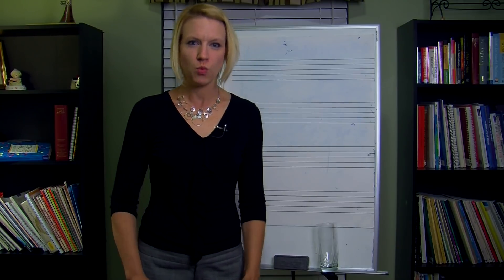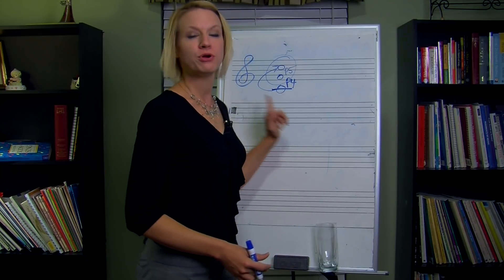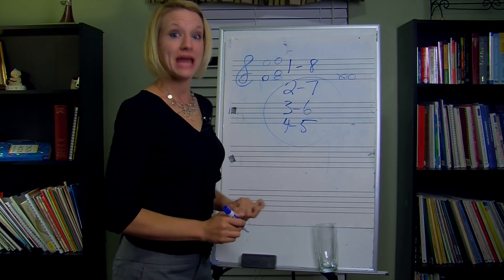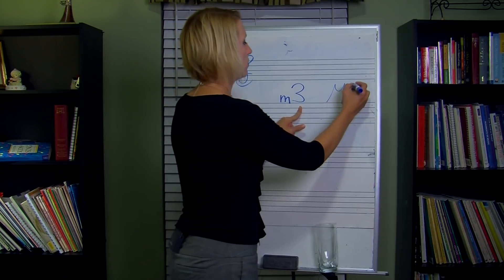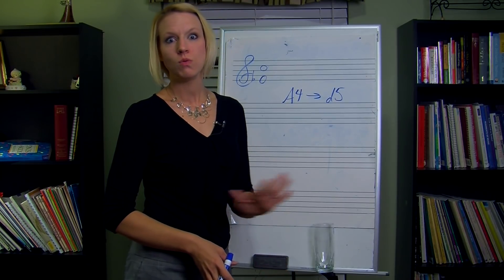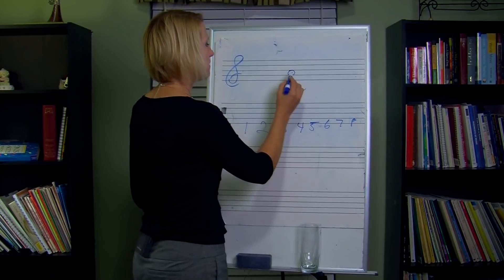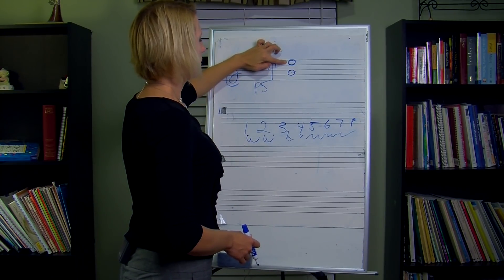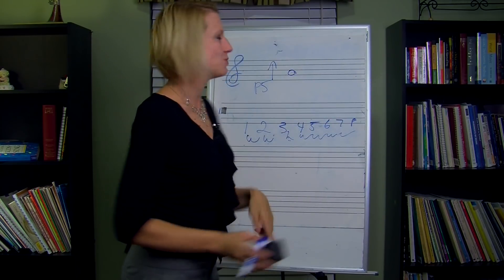Intervals, Part 5, Inversions and Descending Intervals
Intervals, Part 5